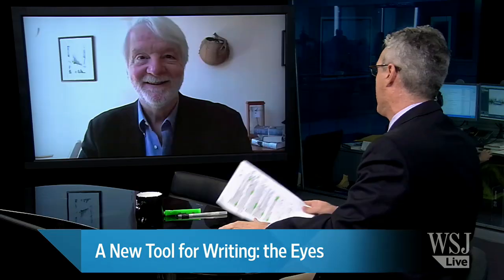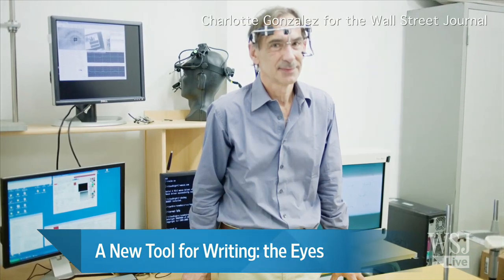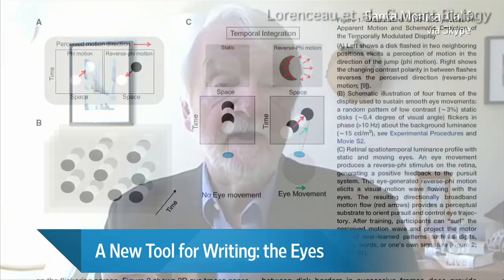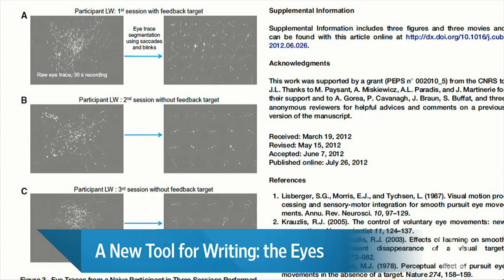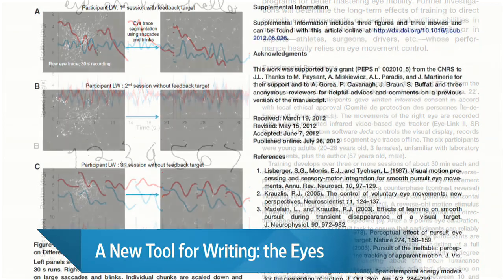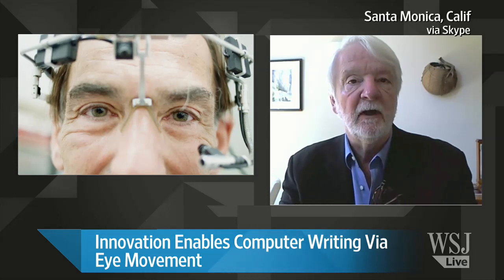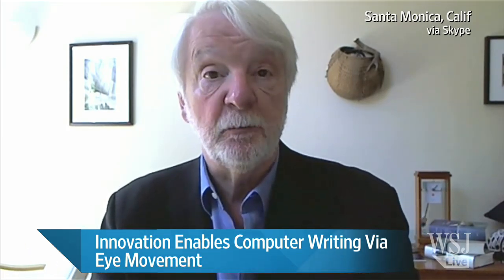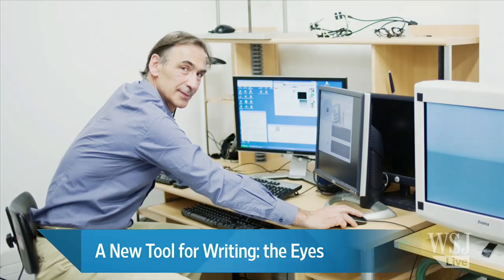A New Tool for Writing: The Eyes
French researchers have found a way to train people to write with their eyes in cursive script on a computer monitor, in an advance that could help people who can't move their arms or hands to communicate. Robert Lee Hotz has details on The News Hub. Photo: Charlotte Gonzalez for The Wall Street Journal.